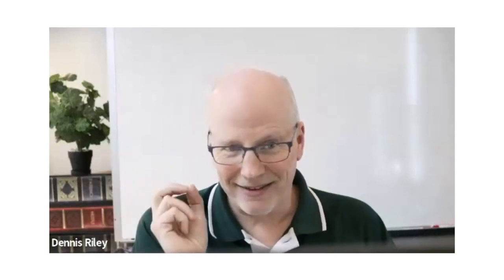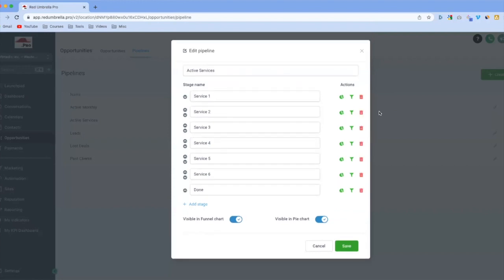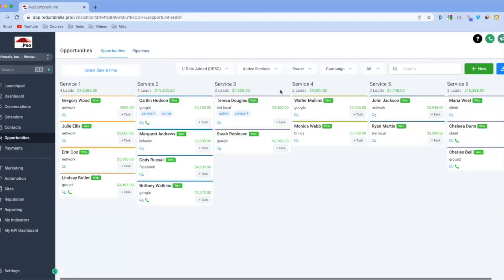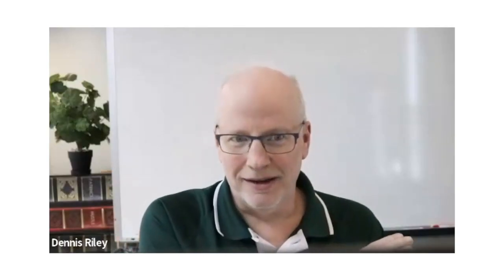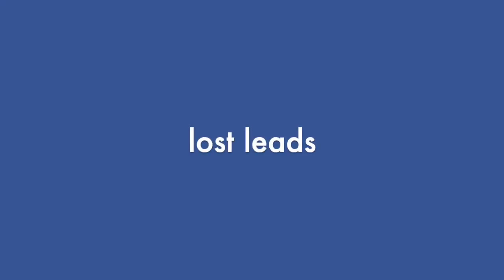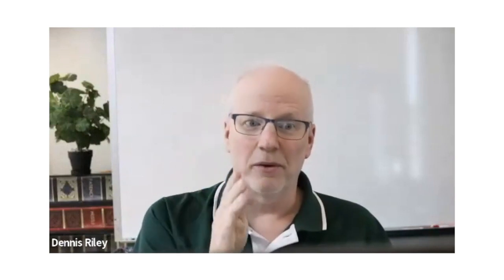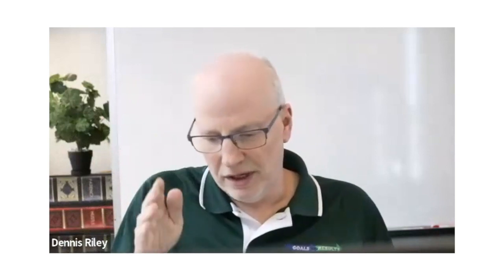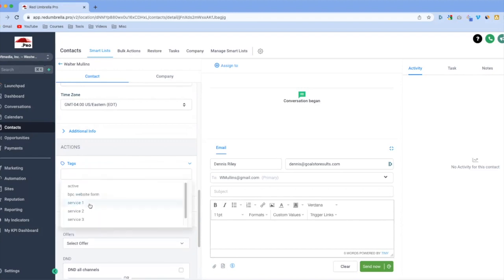How to Use Pipelines in Your CRM - Ask Dennis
Dennis answers your questions about using pipelines in a CRM in today’s Ask Dennis episode. He discusses the 4 types of pipelines: leads, active clients, past clients, and lost leads. He explains the benefits of using tags. He also includes a demo for each pipeline and how to tag a client.
Also check out some of the other Goals To Results videos in this channel including the following:

Welcome to Goals To Results where business owners learn to Take Control of their Business.

My name is Dennis Riley and I am a Small Business Strategist. I work with small business owners in a variety of different ways and topics. For more information on how Goals To Results can help you with your business, visit our

Chapters:
0:00 Intro
0:12 What is a pipeline?
3:49 What are tags?
6:57 Outro